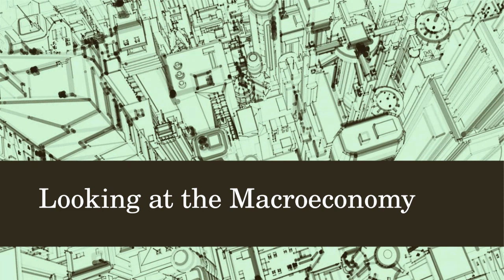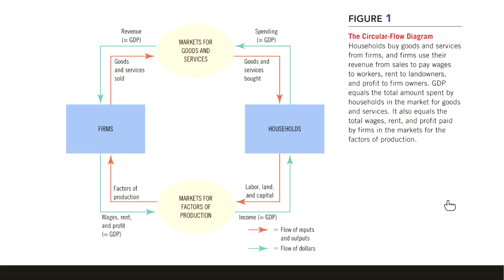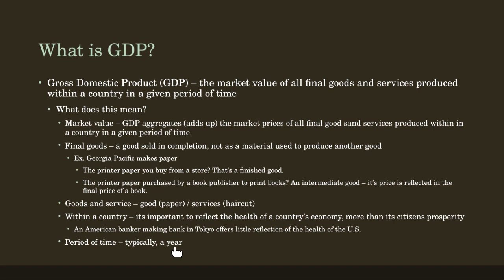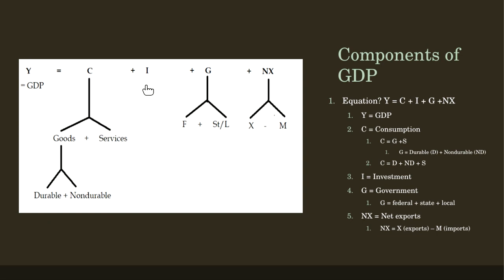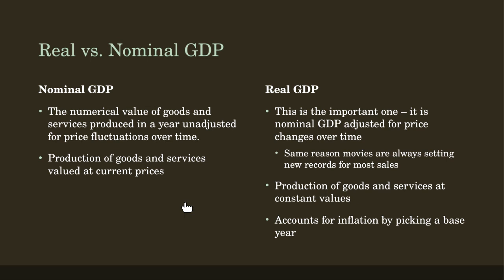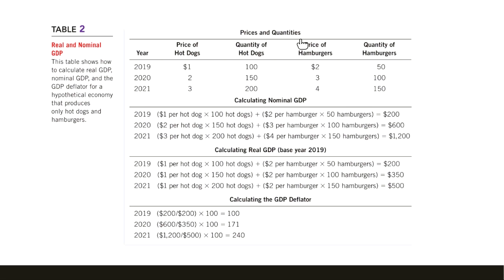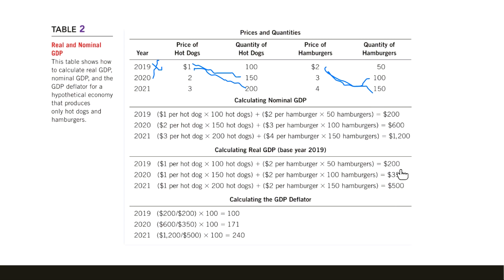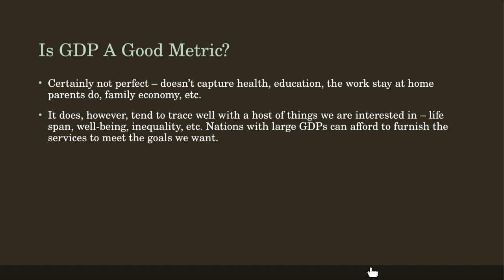MACRO Chapter 10 Measuring the Macroeconomy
Note: The increase is a 200% increase for nominal GDP. (Not 300%. You can define % increase by taking the original amount, and seeing how many times that amount is added to the original amount. So since nominal GDP is 200,  and the 2020 nominal GDP is 600, the increase is 400 or 200%.